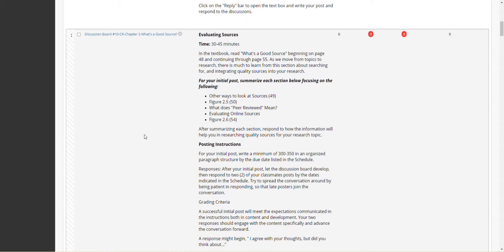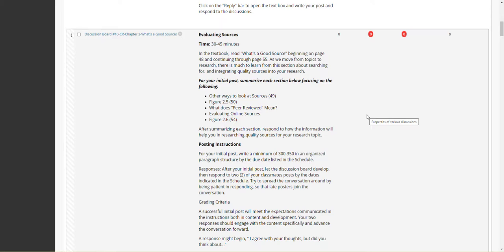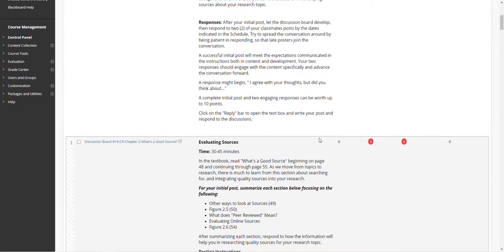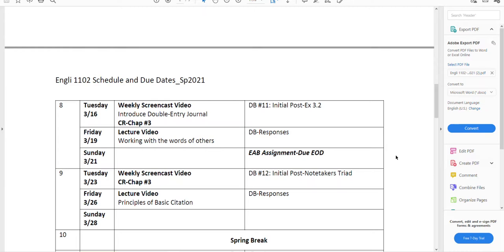1102 Week 7 Screencast Video